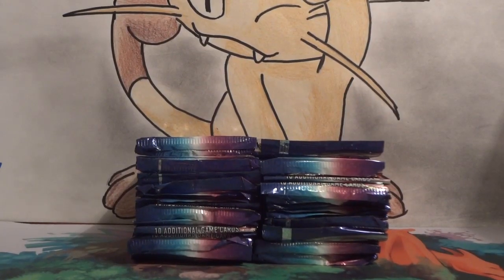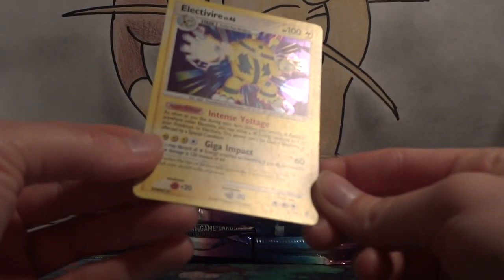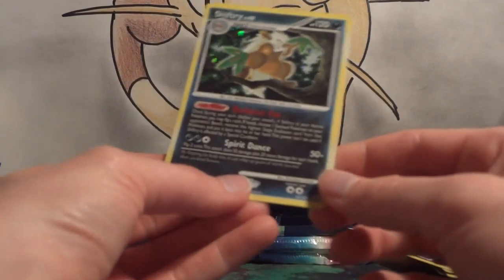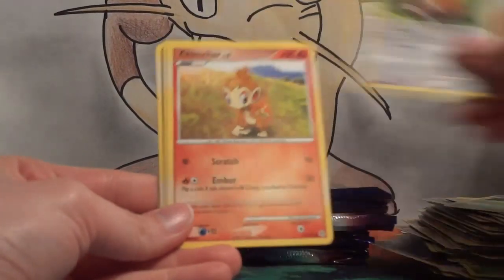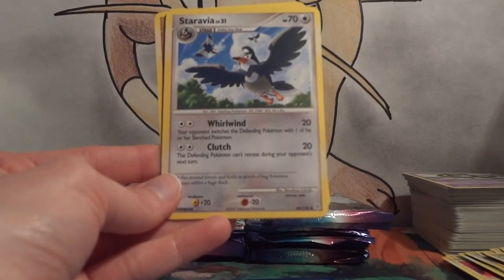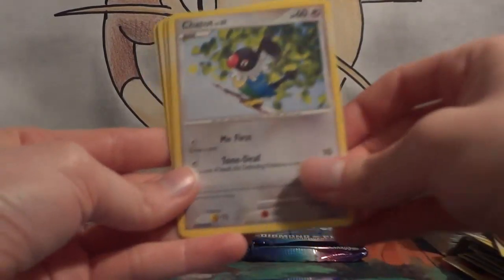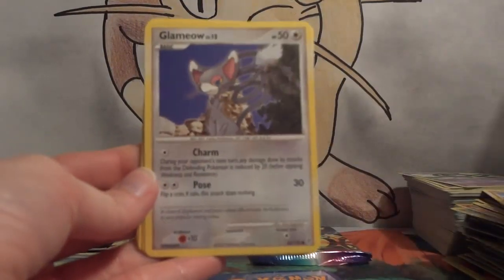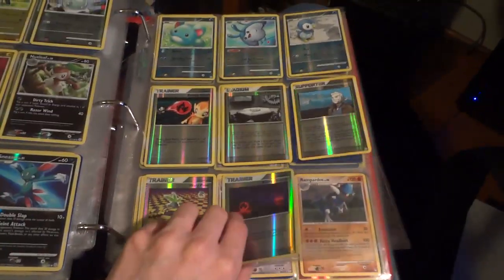Pokemon Diamond and Pearl 36 Loose Packs - 2575 Booster Opening - Part 48